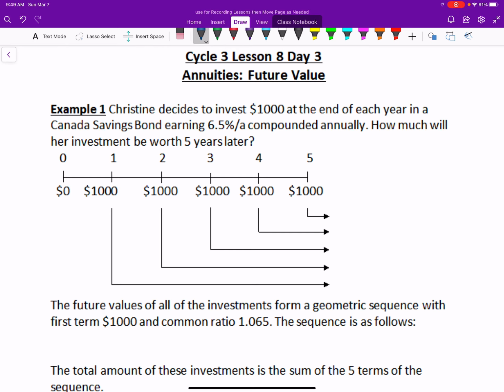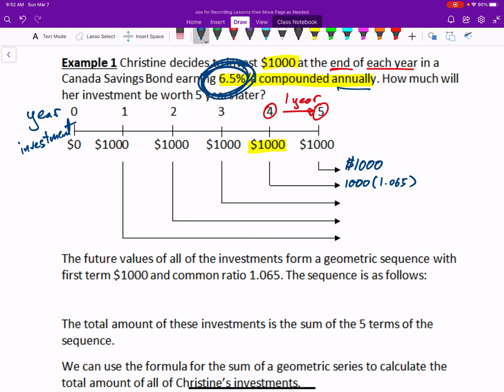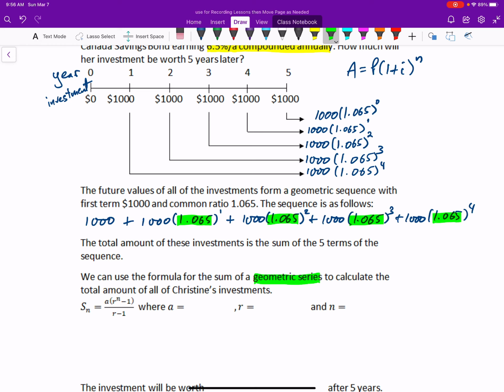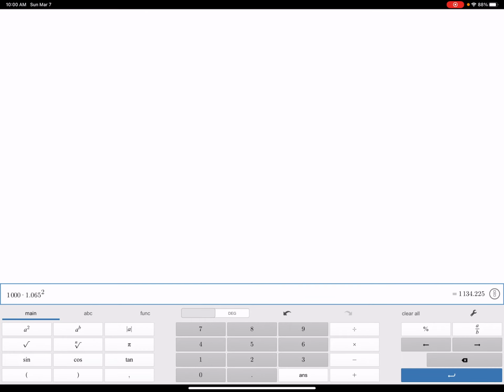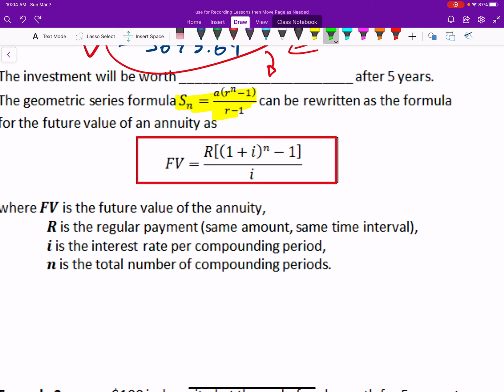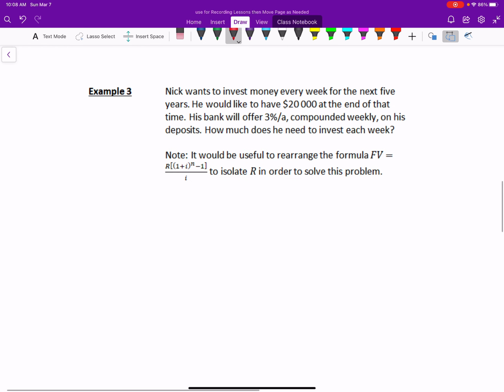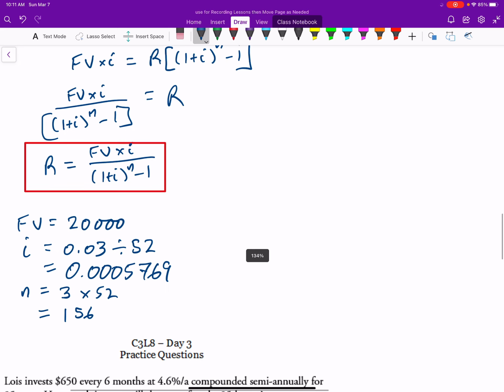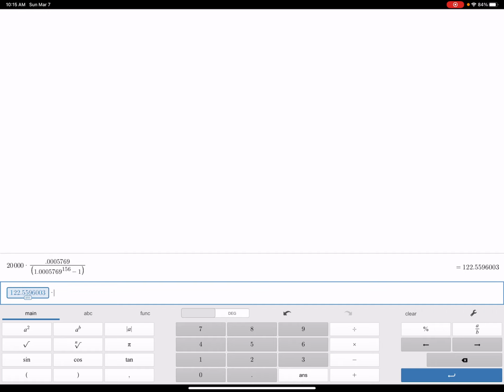MCR3U1 C3L8 Day 3 Future Value of an Annuity